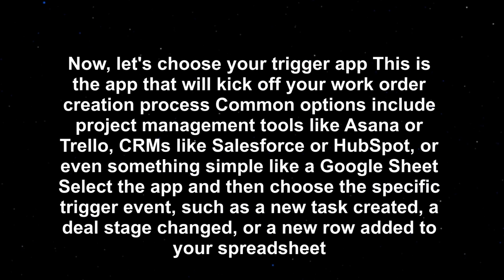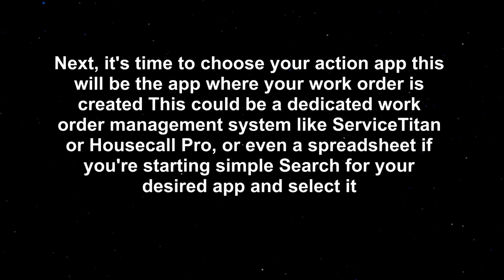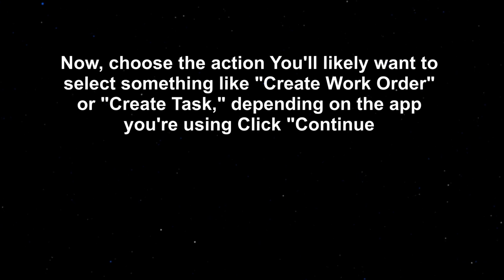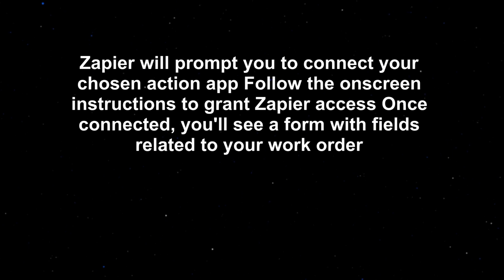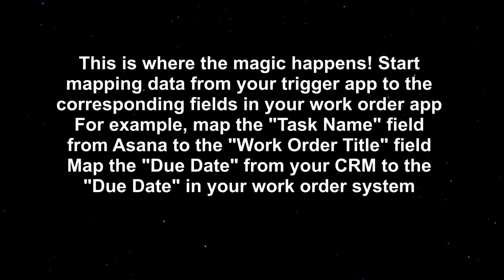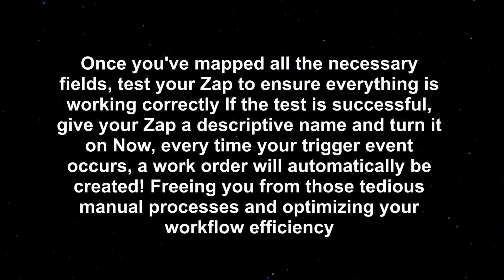How to Create Work Order in Zapier - KevinHowTo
How to Create Work Order in Zapier explores using Zapier to automate work order creation, detailing how to integrate different project management or CRM tools, trigger work order generation based on specific events or data inputs, and streamline the entire work order process for optimized task management and workflow efficiency.

00:00 Intro
00:07 Creating a Zap
00:18 Choosing Your Trigger App
00:32 Choosing Your Action App
00:41 Choose the Action
00:46 Connect Your Action App
00:52 Mapping Data
01:04 Test Your Zap